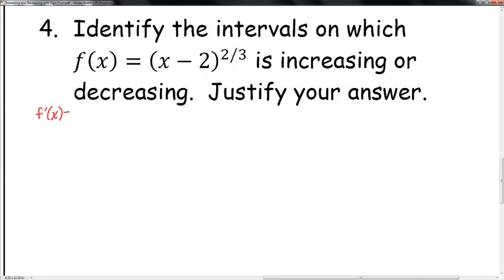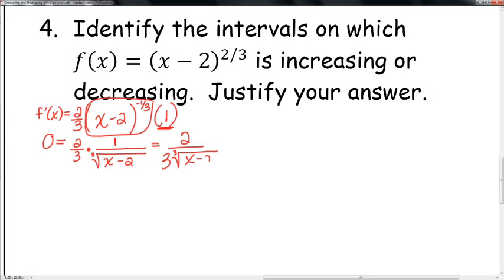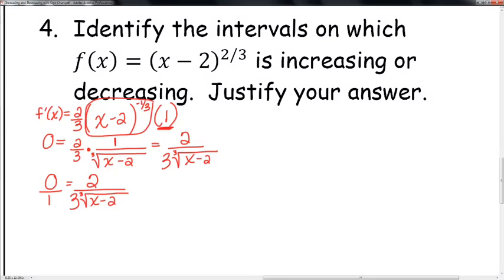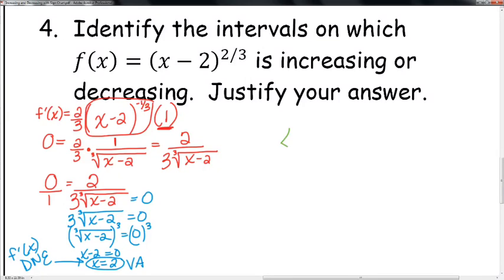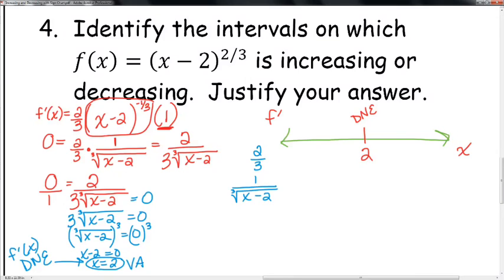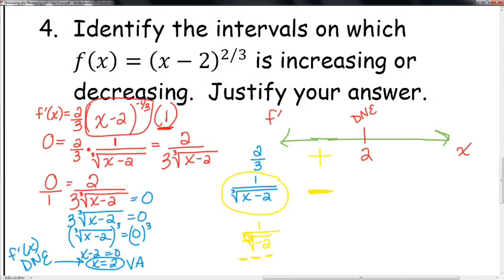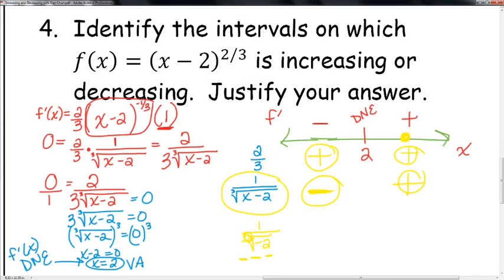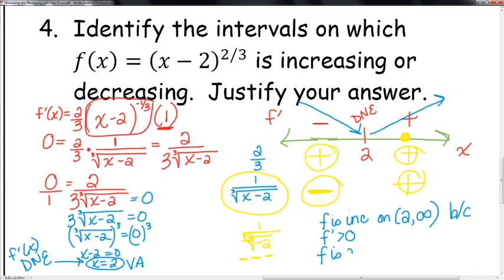5.1.5b Intervals of Increasing and Decreasing with a Sign Chart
Part 2 of Intervals of Increasing and Deceasing with a Sign Chart